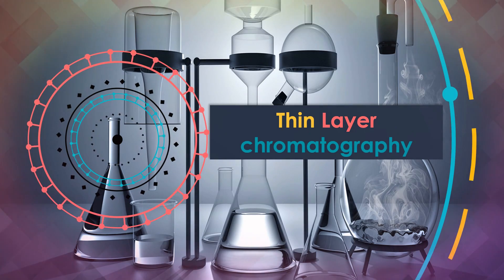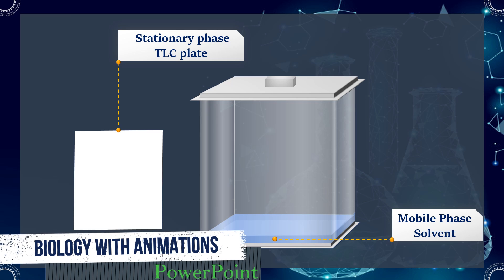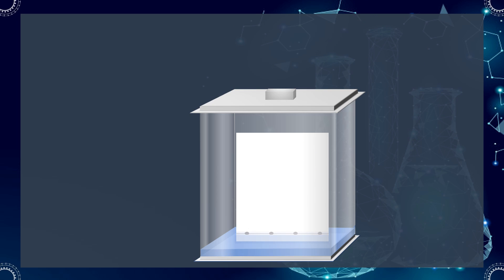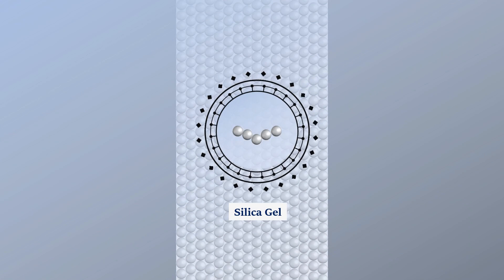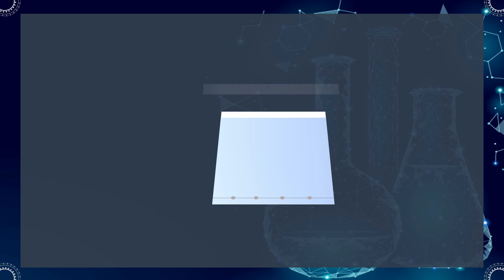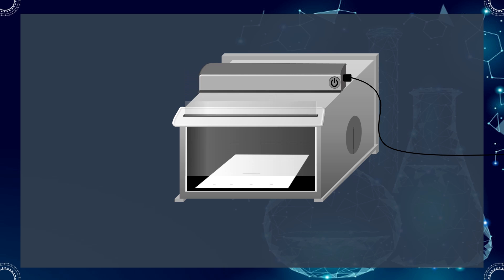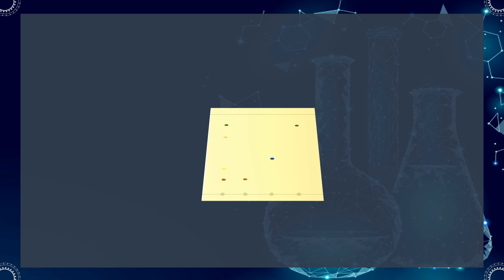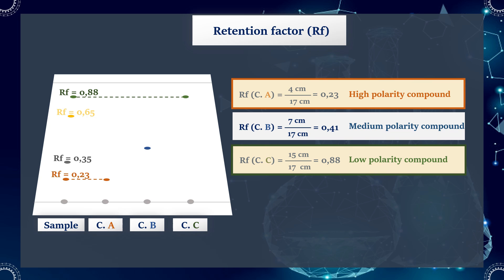Thin Layer Chromatography (TLC)-Animation- Chromatographie sur Couche Mince (CCM)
I make animations in biology with PowerPoint, this animation video is about Thin Layer Chromatography (TLC), which is a chromatography technique used to separate non-volatile mixtures, and can be used to monitor the progress of a reaction, identify compounds present in a given mixture, and determine the purity of a substance.